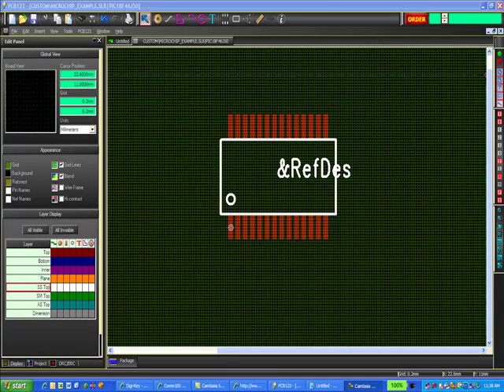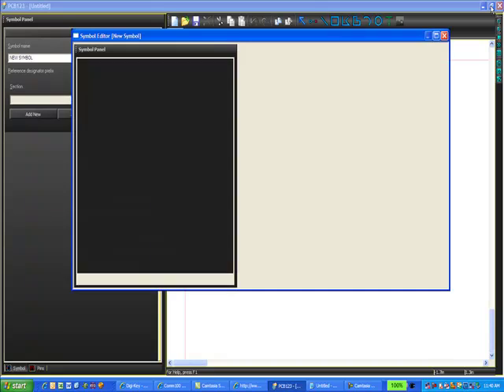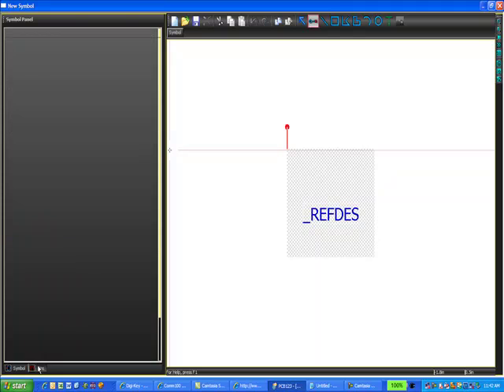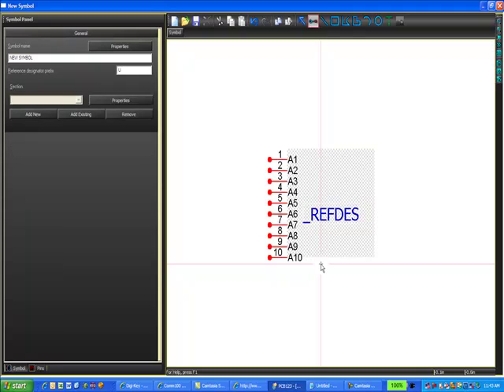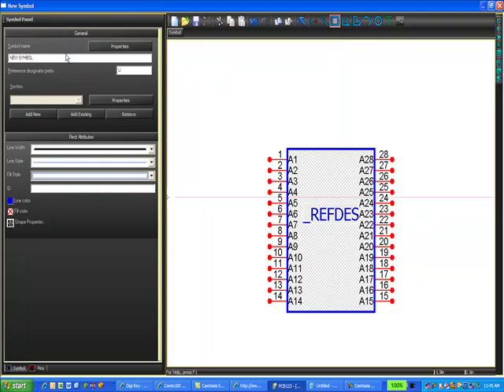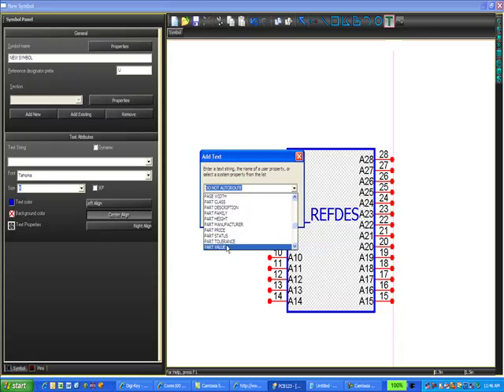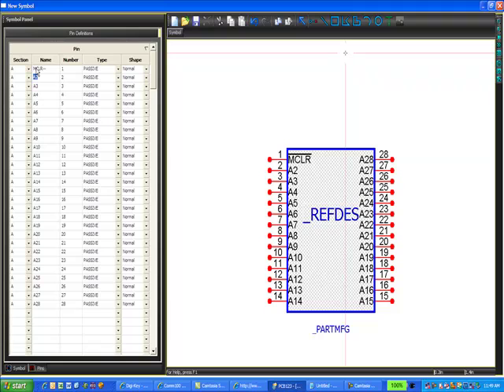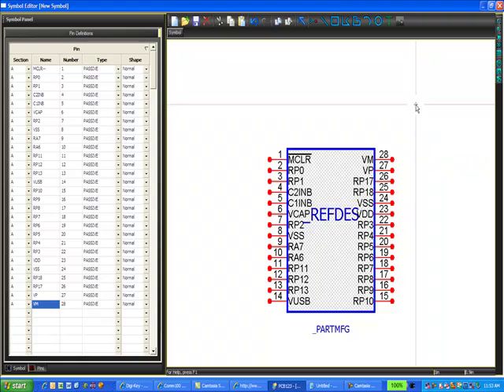PCB123 Making Parts Part 2 Create a Symbol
The process of making a part definition from scratch is outlined here in this three-part series of videos.

Step one:      make a footprint
Step two:      MAKE A SCHEMATIC SYMBOL
Step three:    link the symbols together